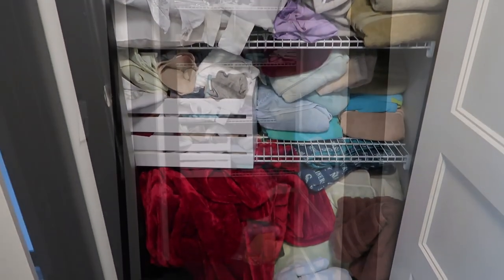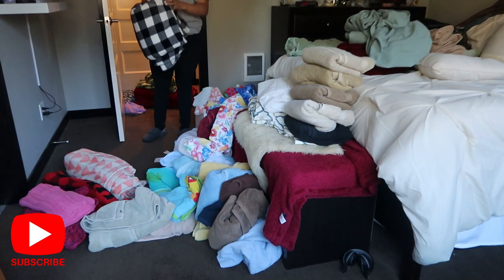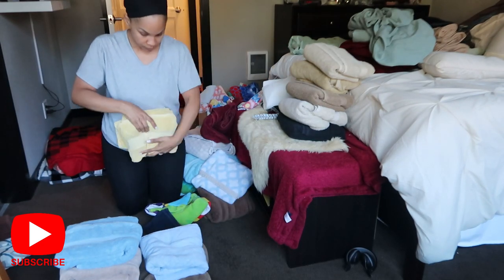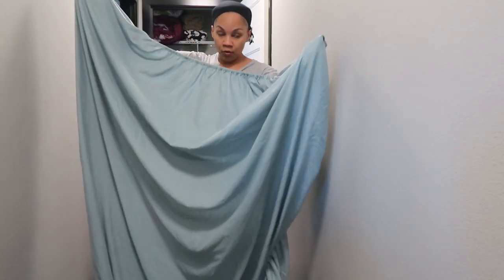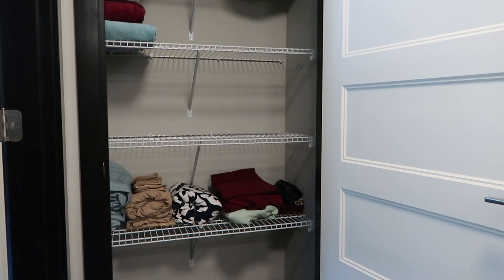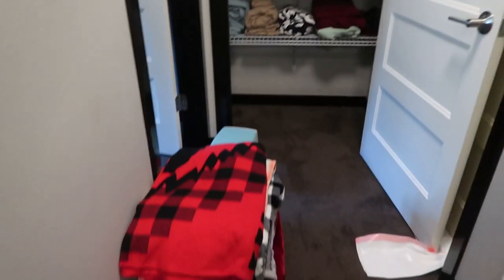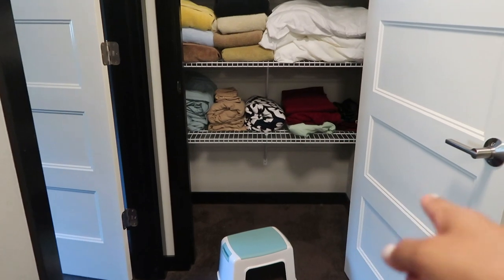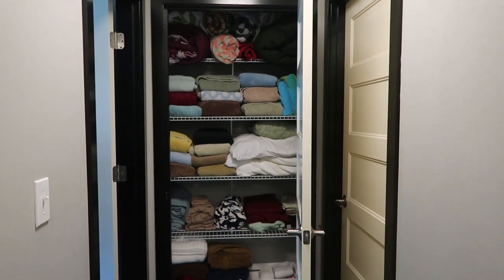HOW TO ORGANIZE A SMALL LINEN CLOSET| HOW TO FOLD A FITTED SHEET| closet organization hacks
Hey Guys!!
Today i needed to tackle this linen closet where I store my towels and sheets and blankets. I will show you how I fold my towels and sheets to maximize storage in a small closet. I will also show you how to organize your shelves for maximum use! Hope yall enjoy! Make sure you are following my social accounts for more daily cleaning & motherhood motivation!